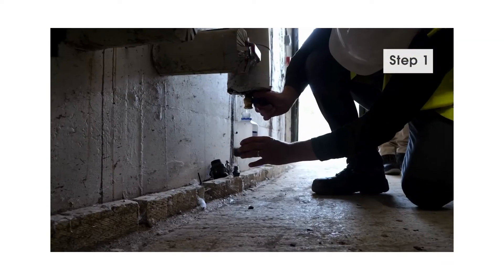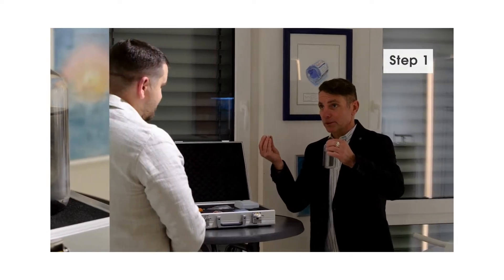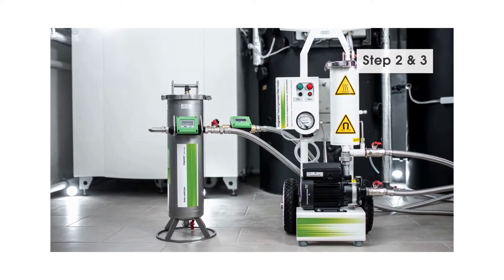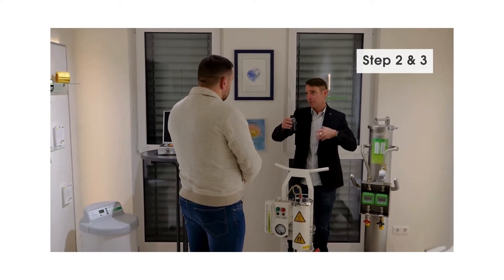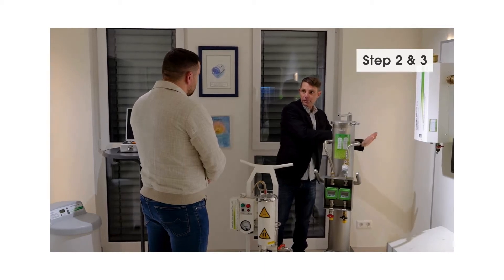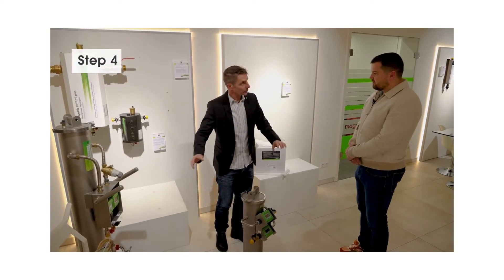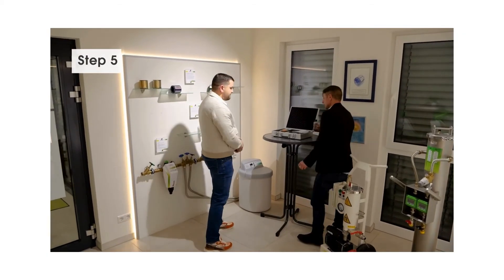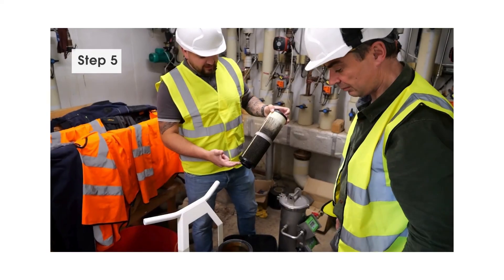5 Step Process for Power Flushing & Demineralising Your Heating System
Watch how we use the 5 step process to power flushing and demineralise your heating system to optimise performance and future proof it, in conjunction with Magnetic GmbH